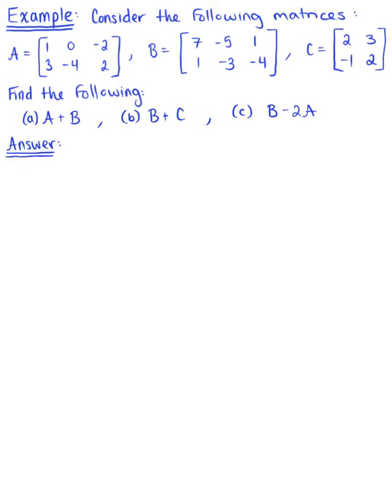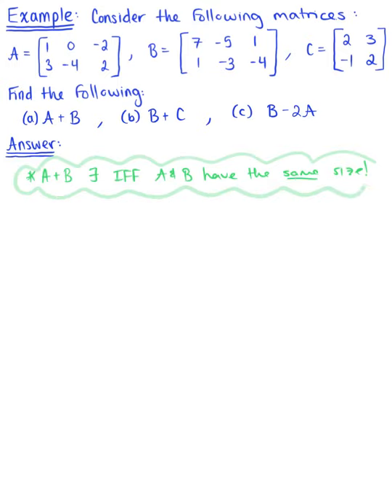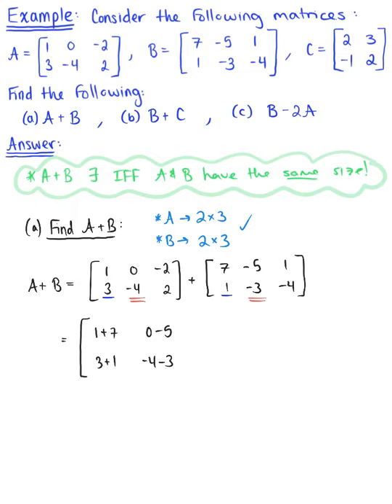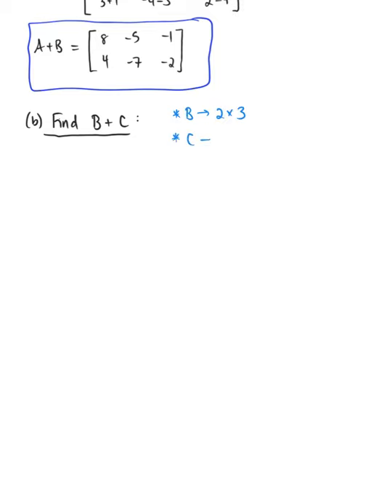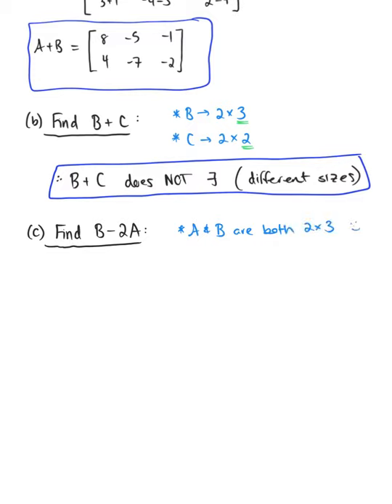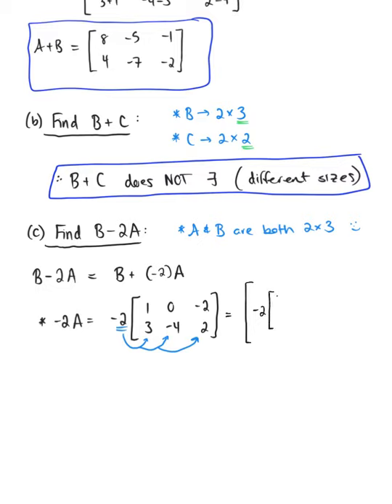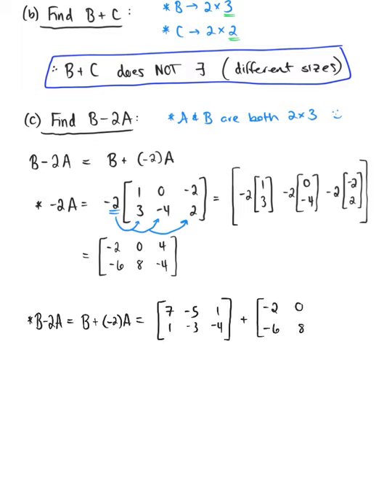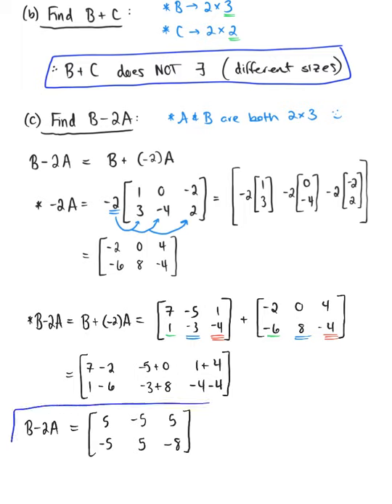Algebraic Operations with Matrices (Example)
Use the Rules of Algebra to Find the Sums & Scalar-Multiples of the Matrices.